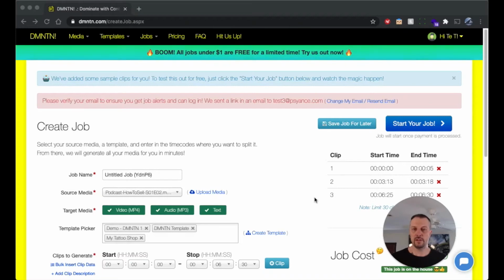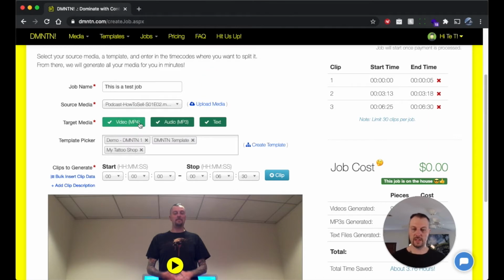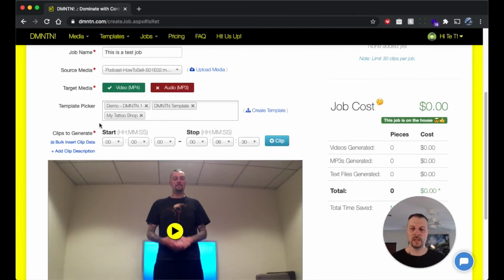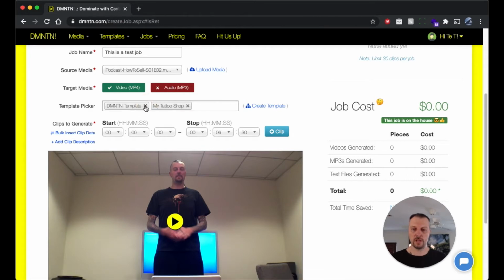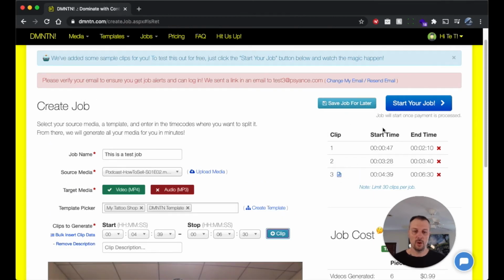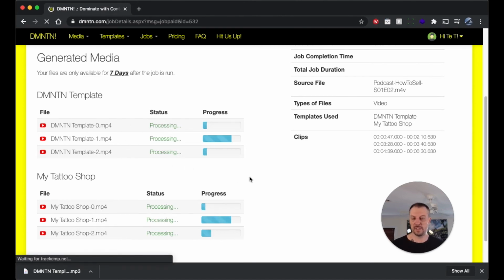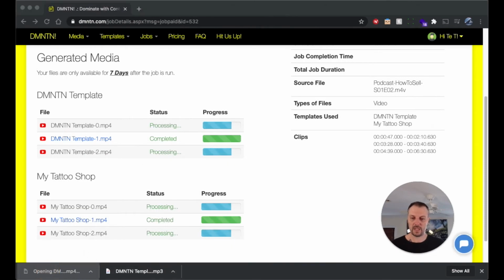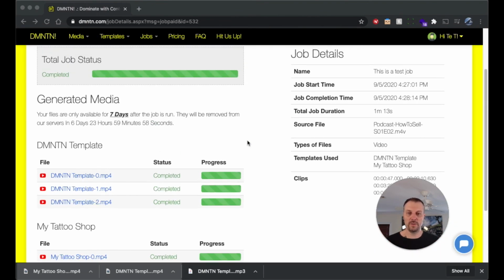DMNTN! - How to Create a Job - Short Version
Here is a brief walkthrough on how to create a job.

If you want a full run down on all the bells and whistles of what's possible in creating a job, check out our longer, in-depth video on this: